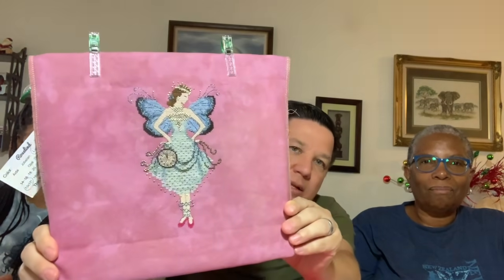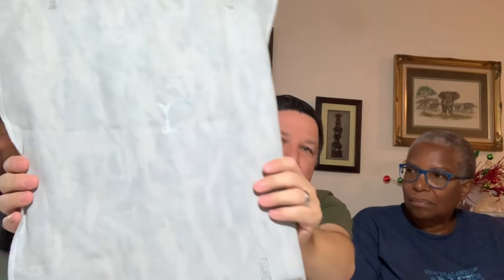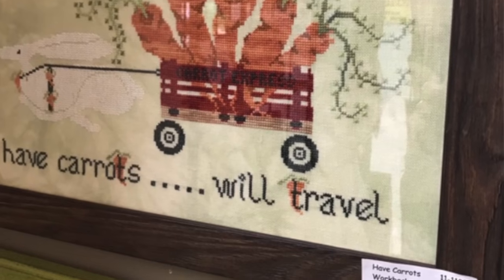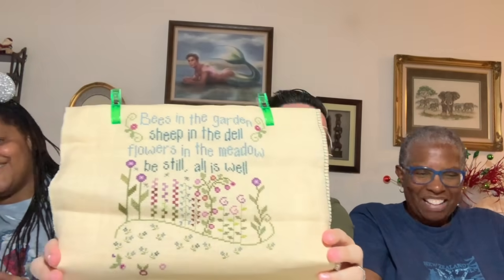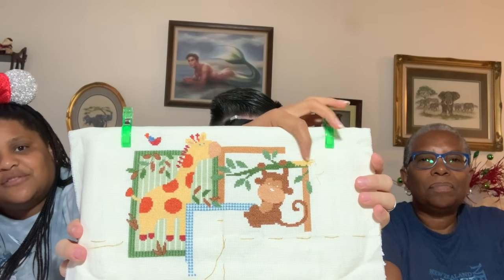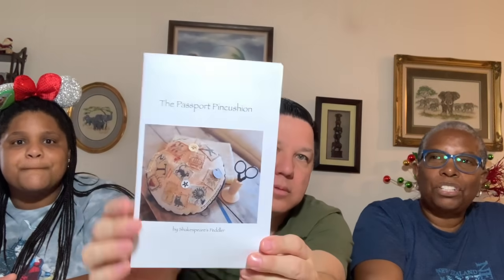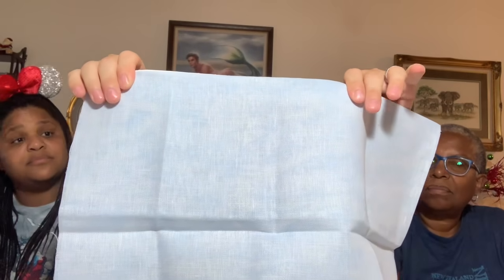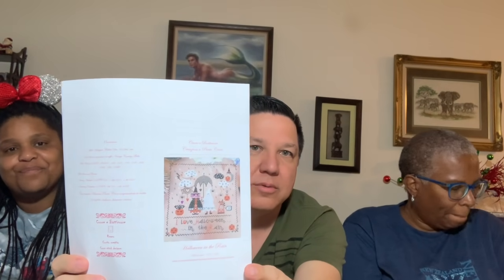Flosstube 12: My Eyes Are Down Here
Sunshine Stitchers - Flosstube 12: My Eyes Are Down Here

EJ - EJ_Creates
Gary - Gary_Wayne_Hovatter
Shelia – Symcats

Stitch-Alongs (SALs)
ColorsOfAuroraSAL / ColoursOfAuroraSAL (Already in progress)
ChristmaslandSAL (starting December 1, 2018)
SeasideSamplerSAL (starting January 1, 2019)
LadiesNightSAL (starting January 13, 2019)
HalloweenTowneSAL (Starting 2/1/2019)
HLClearanceSAL (starting March 3, 2019)
CCMonthlySAL (starting April 1, 2019)
CCOctoberSAL (starting April 1, 2019)
HeritageAngelsSAL (starting June 19, 2019)

Tempting Tangles Design,

Flosstubers Mentioned
Handwork Maniac
Sammy J Stitches
Jessie Marie Does Stuff
Pam and Steph, Just Keep Stitchin’
Gulf Coast Stitcher
Buckeye Stitcher